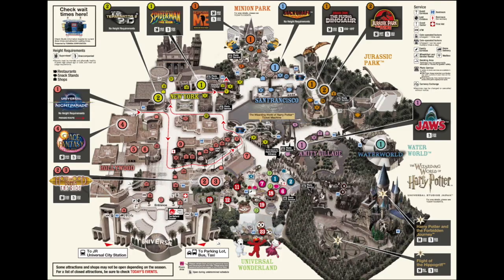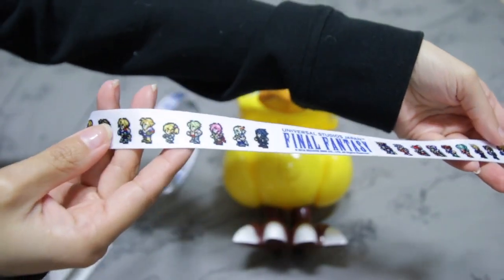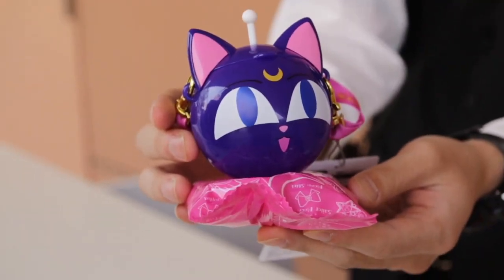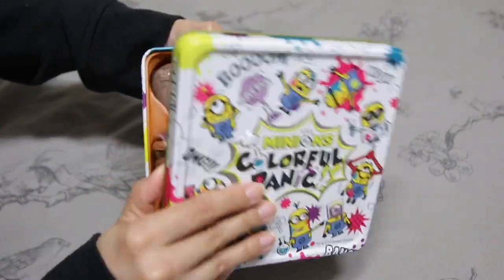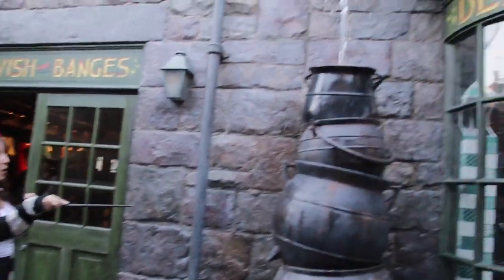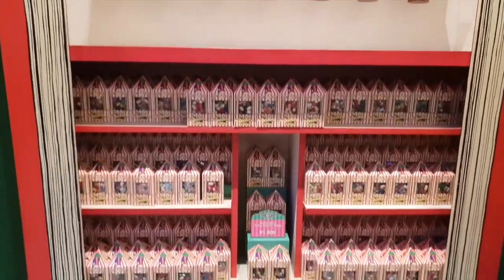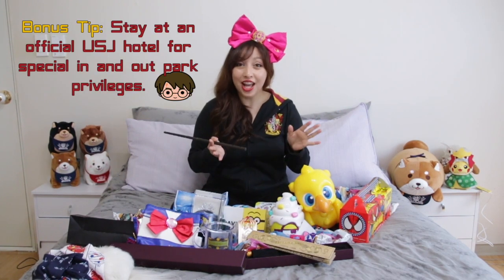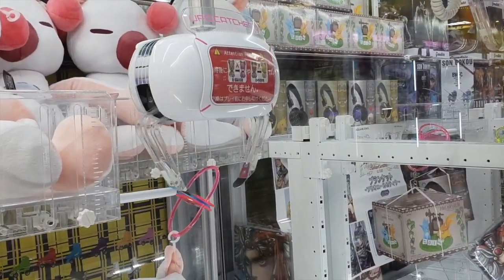A Complete Guide to Shopping @ Universal Studios Japan 2018: Shops, Tips & Haul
I spent way too much money!!! USJ was total nerd bait this time around. Check out my haul along with some great tips to get the most out of your USJ shopping experience =)